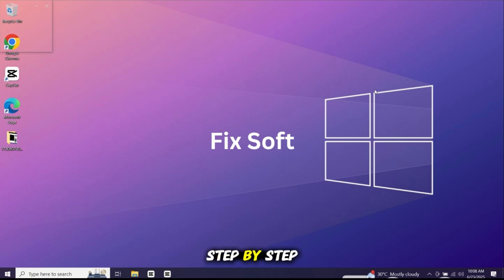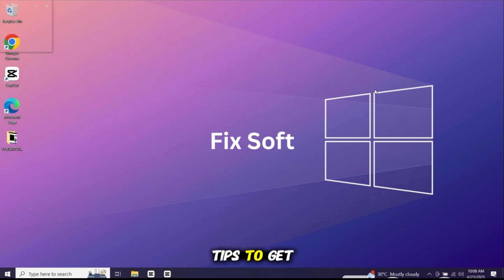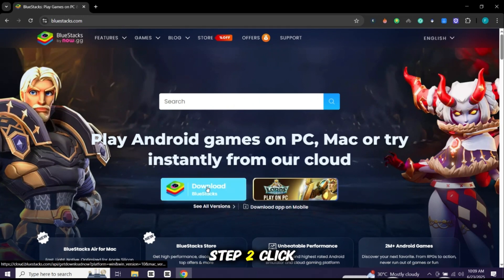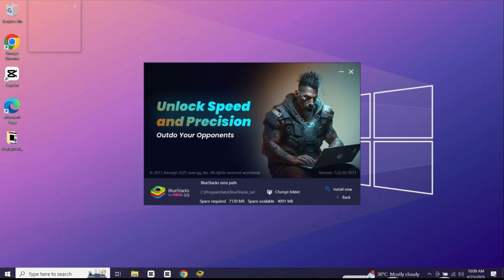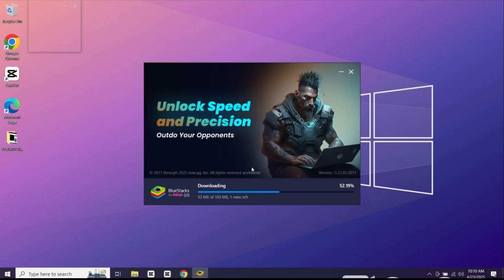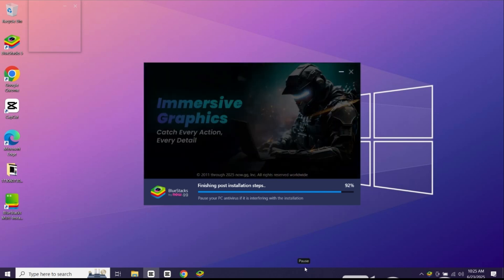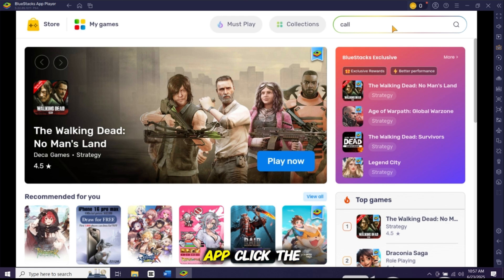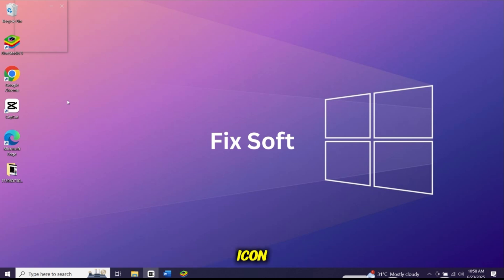How to Download and Install Bluestacks on Windows 10 OR 11 | Best Android Emulator for PC or Laptop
🖥️ How to Download and Install Bluestacks on Windows 10 or 11 | Best Android Emulator for PC or Laptop (2025)

Looking to run Android apps and games on your Windows PC or laptop? In this step-by-step tutorial, I’ll show you exactly how to download and install Bluestacks — the most powerful and user-friendly Android emulator for Windows 10 and 11.

✅ What you’ll learn in this video:

Step-by-step installation process on both Windows 10 and 11
System requirements for smooth performance
Tips to boost emulator speed and avoid common errors
Whether you're into mobile gaming, app development, or just want to use Android apps on your computer — Bluestacks is your best choice in 2025!

💡 Why Bluestacks?
✔ Compatible with low-end and high-end PCs
✔ Smooth performance with customizable settings
✔ Regular updates and support for Android games & apps

🔗 Download Bluestacks:
🛠️ Troubleshooting Tips: